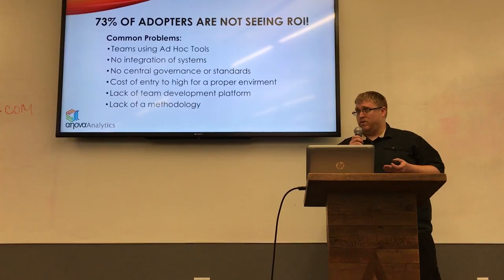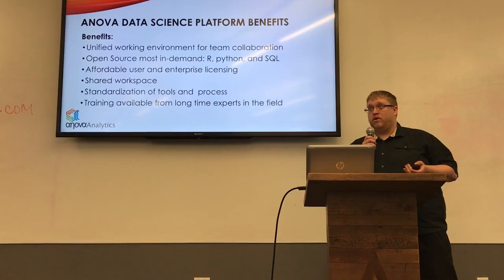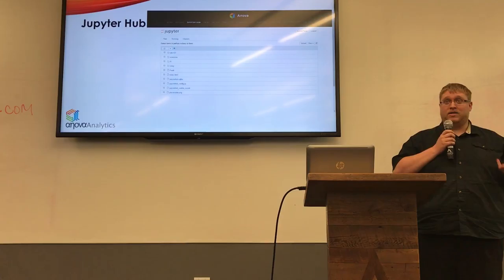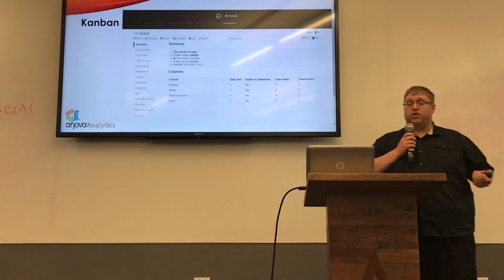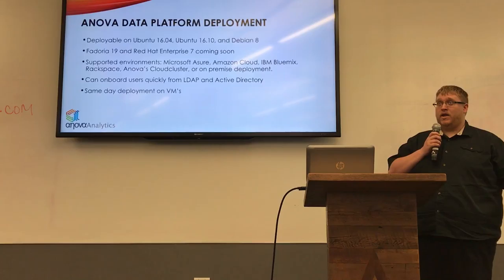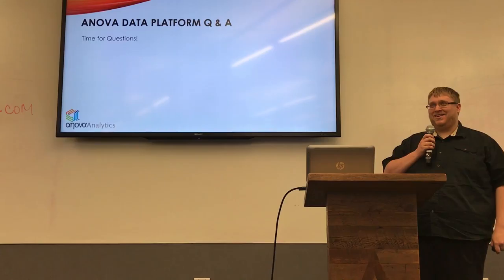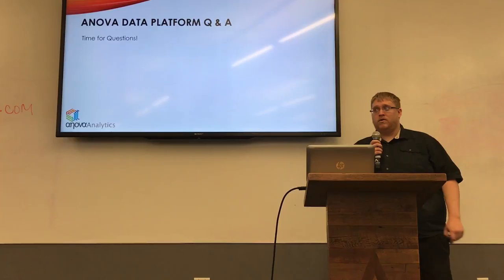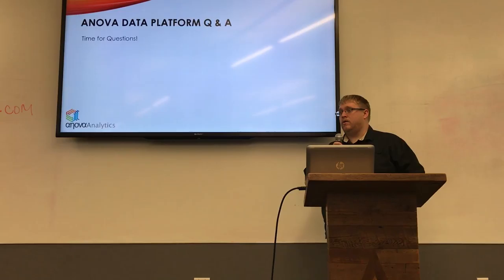Justin Blalock talks about Anova Analytics Platform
Justin Blalock talks about Anova Analytics data science platform that allows users to access independent instances of RStudio, Jupyter Hub, Shiny SciLab, KanBoard, SQL, and a Data Lake for individual or shared team development projects.